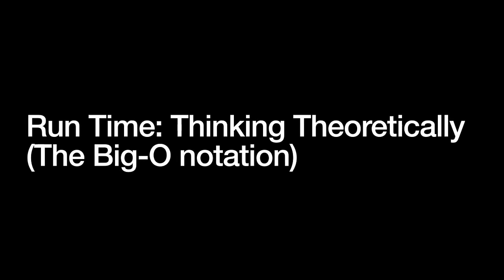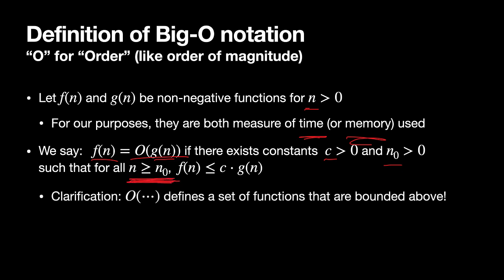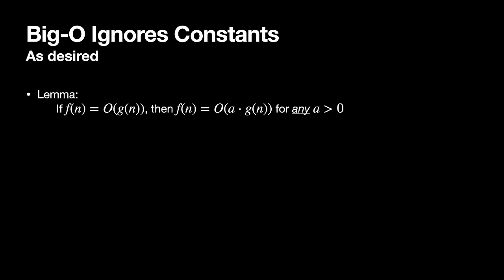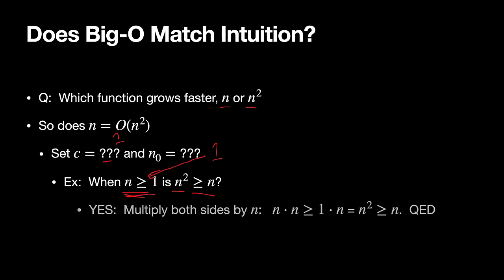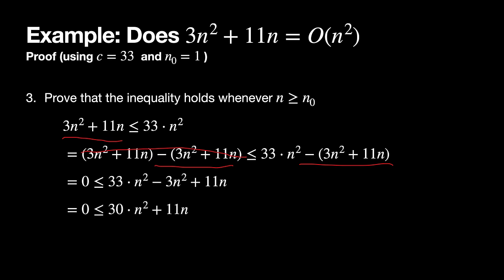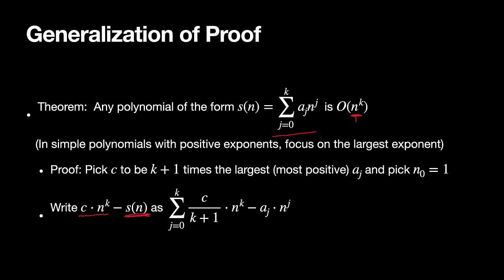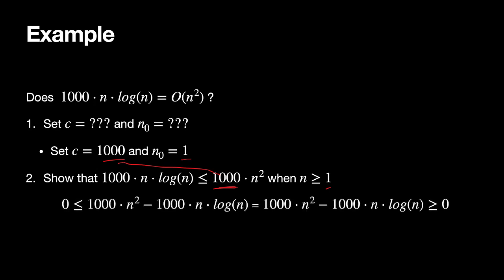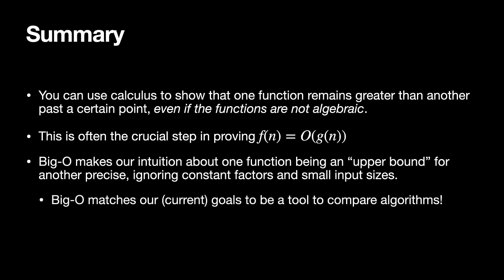1.5 Data Structures & Algorithm: Intro to Big-O notation/concepts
An introduction to the concepts of Big-O notation, which will be used to compare performance vs. problem size.
The example graph used here is from "Introduction to Algorithms" by Thomas H. Cormen, Charles E. Leiserson, Ronald L. Rivest and Clifford Stein (Reference textbook for the course)